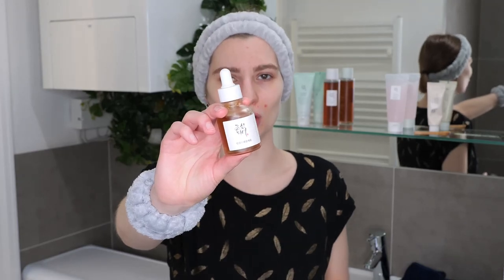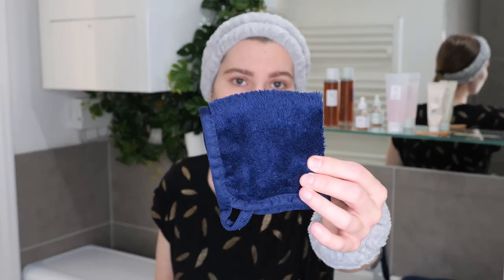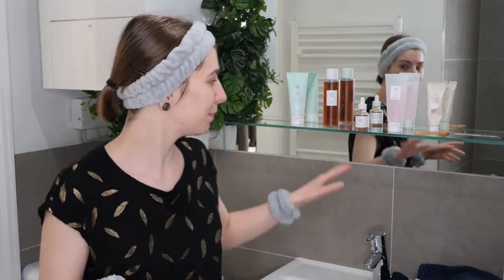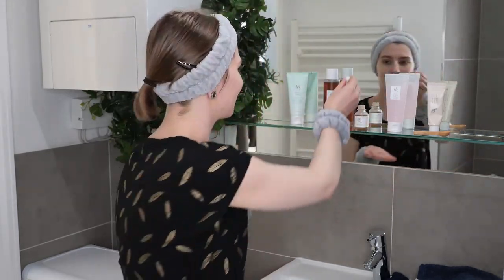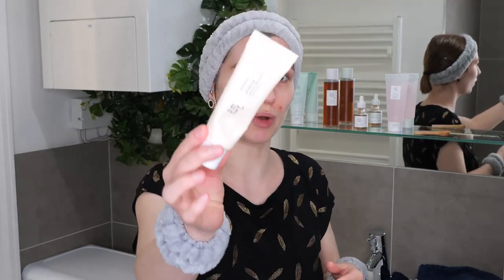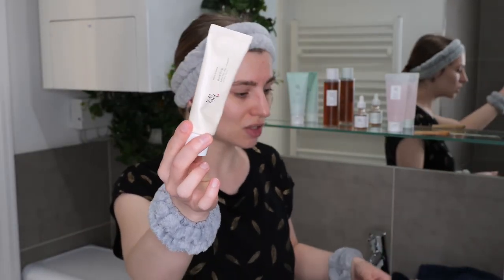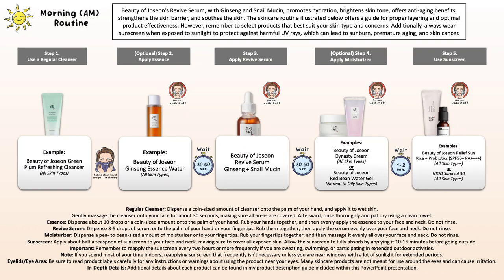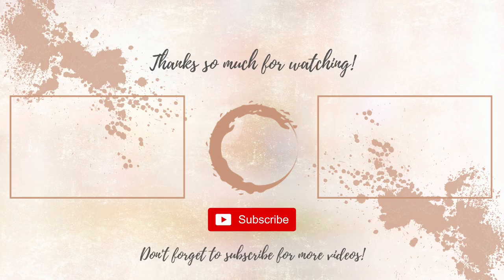How to use Beauty of Joseon Revive Serum - Ginseng + Snail Mucin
In this video, I will show you how to use the Beauty of Joseon Revive Serum. This serum, containing Ginseng and Snail Mucin, promotes hydration, brightens skin tone, offers anti-aging benefits, strengthens the skin barrier, and soothes the skin.

00:00 - Benefits of the serum
00:45 - Step 1: Use a cleanser suitable for your skin type and needs
03:25 - Step 2 (Optional): Use toner or essence
03:43 - Step 3: Apply the Beauty of Joseon Revive Serum
04:52 - Step 4 (Optional): Apply moisturizer
05:53 - Step 5: Apply sunscreen and follow the reapplication guide
09:36 - Example AM and PM routines

If you are only interested in the example skincare routines,

Beauty of Joseon – Green Plum Refreshing Cleanser
Beauty of Joseon – Ginseng Essence
Beauty of Joseon – Revive Serum (Ginseng + Snail Mucin)
Beauty of Joseon – Relief Sun